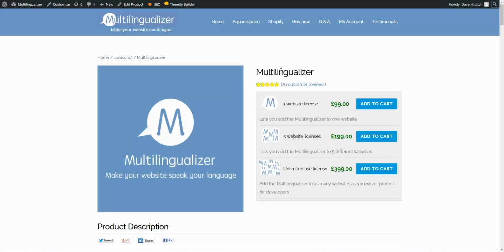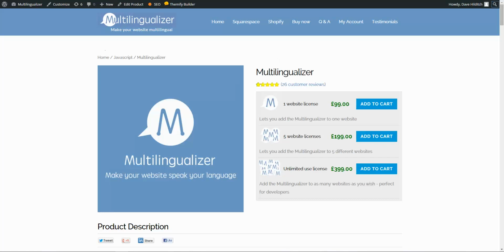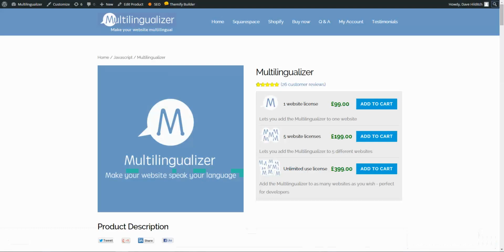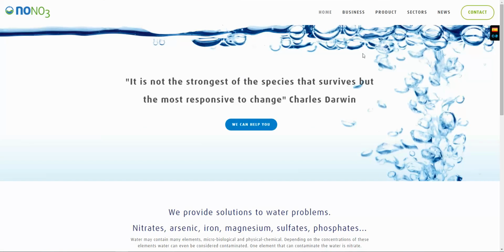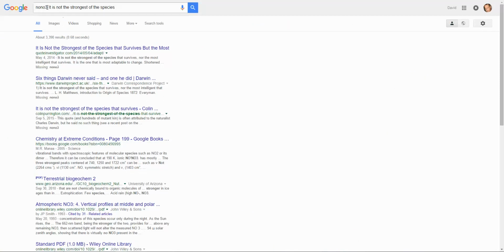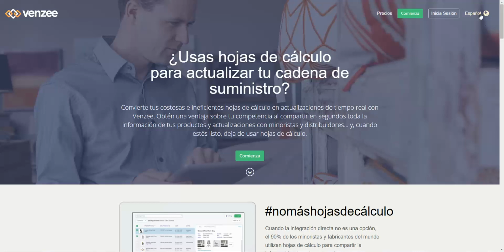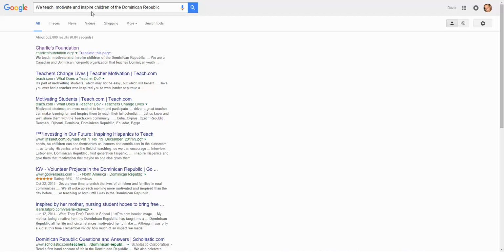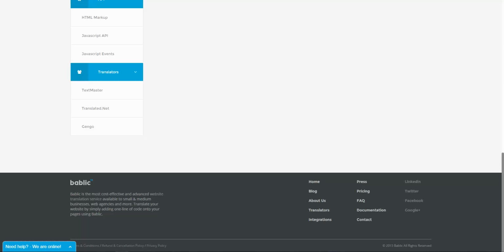Bablic vs Localize vs the Multilingualizer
Don't use Bablic or Localize until you've seen this